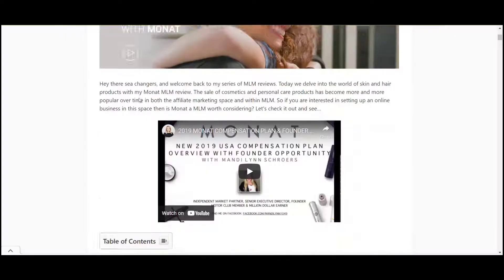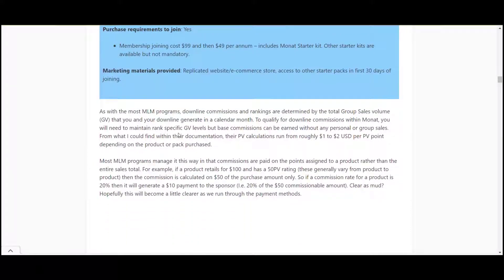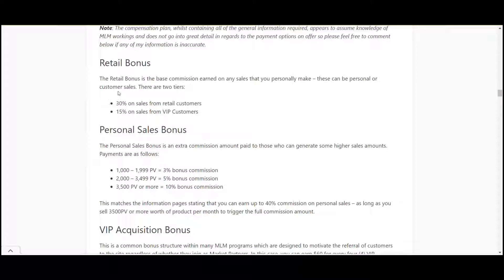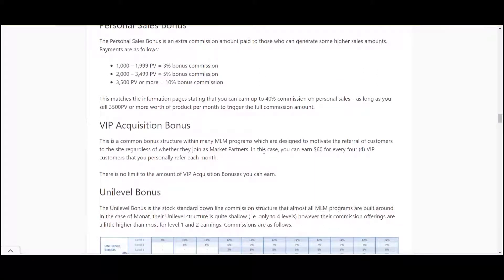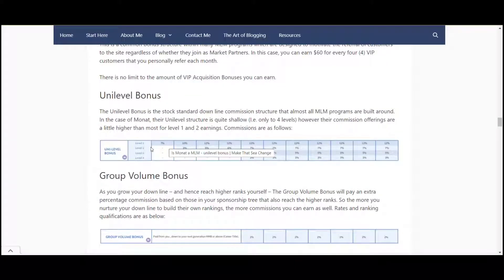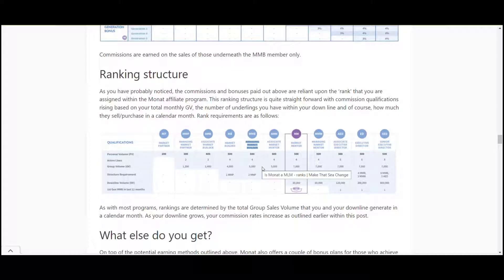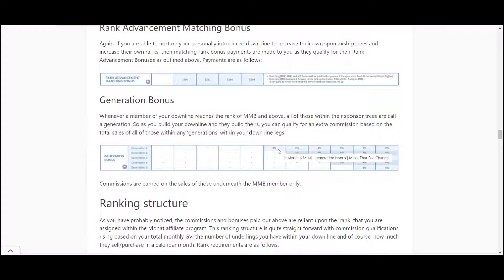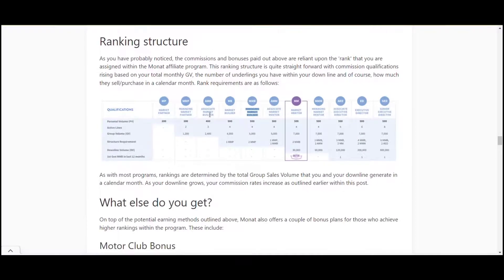Monat Compensation Plan Review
Hey there sea changers, and welcome back to my series of MLM reviews. Today we delve into the world of skin and hair products with my Monat MLM review. So if you are interested in setting up an online business in this space then is Monat a MLM worth considering?

Let's check it out and see…